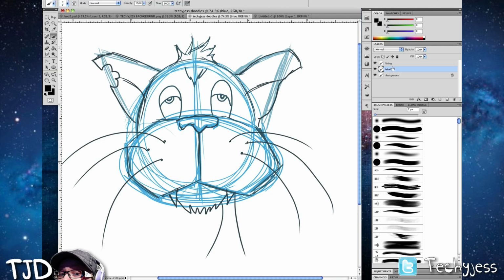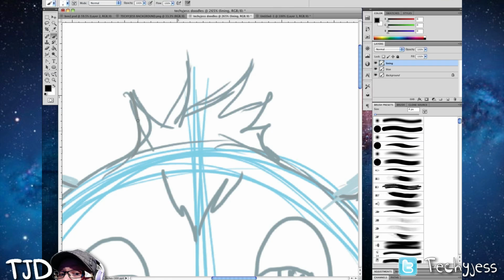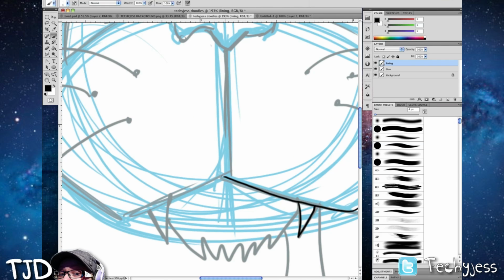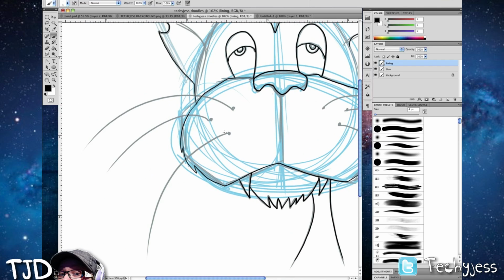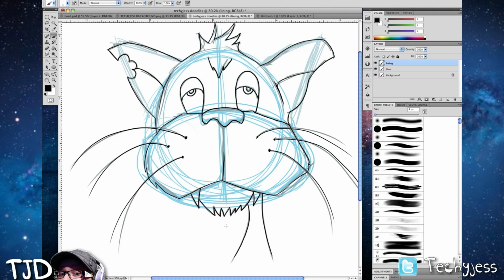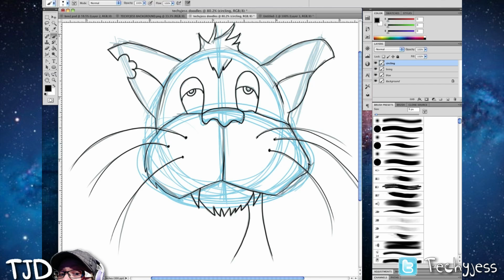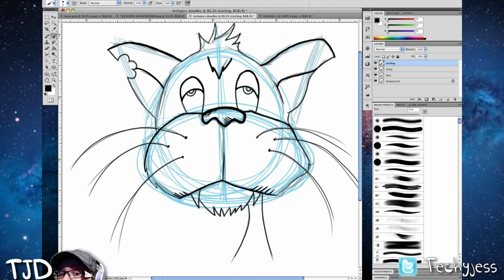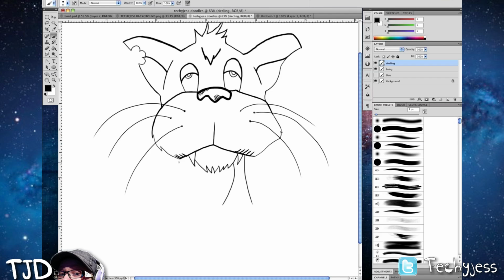Speed Painting Tutorial #2- Lining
Until next tues guys toodles! :)